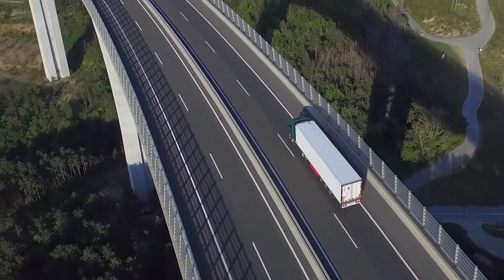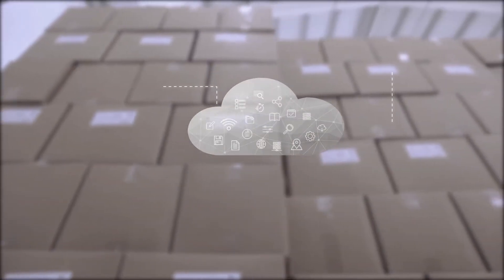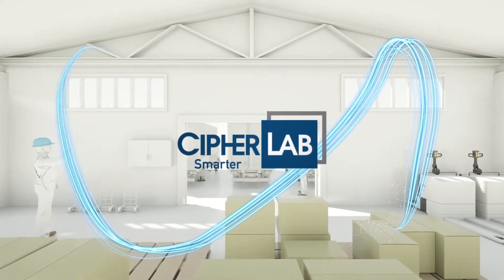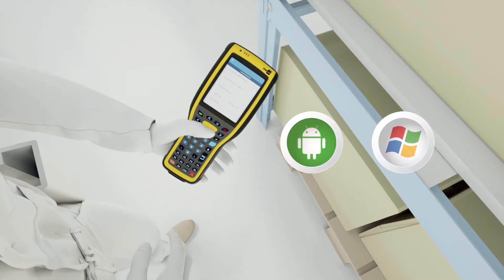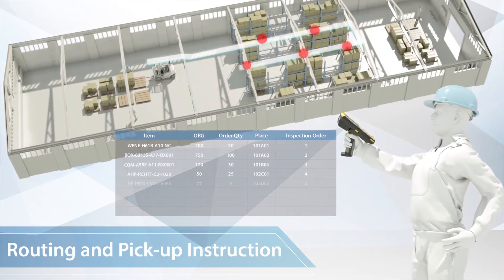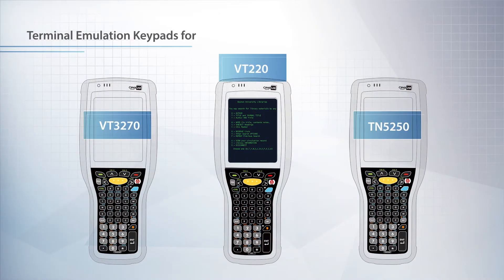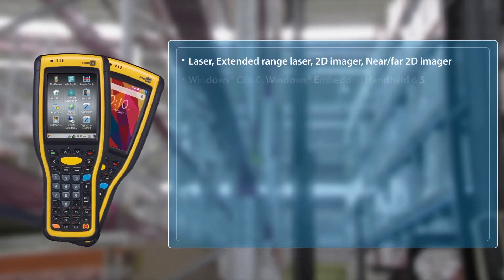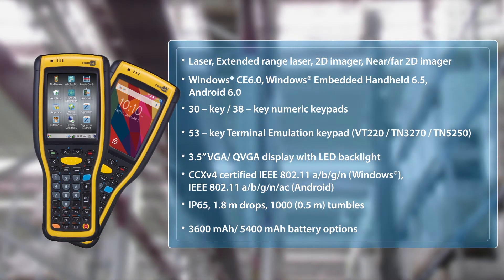CipherLab 9700A, New Force on Android for Diversified Applications in Warehousing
CipherLab 9700 series that supports the most demanding applications in warehousing, distribution center and manufacturing. To keep   prominence of 9700 Windows® models, the new CipherLab 9700A is carefully built for guaranteed performance on Android platform. The 9700A adopts 2 GHz Cortex A53 Octa-core CPU and 16 GB eMMC memory to deal with manifold tasks with velocity, while the IEEE 802.11 ac dual-band is also added to enhance its efficiency in wireless communication.

It’s the same support to Windows® platform, users can of course enjoy those value-added utilities on CipherLab 9700A mobile computer. The self-owned or 3rd party software for different purposes, such as App-Lock, Button Assignment, Terminal Emulation, SOTI MobiControl, etc., is to be ready for wide and rapid deployment. On top of that, all accessories that make operation simple or strengthen the performance are commonly shared to eliminate any potential cost.